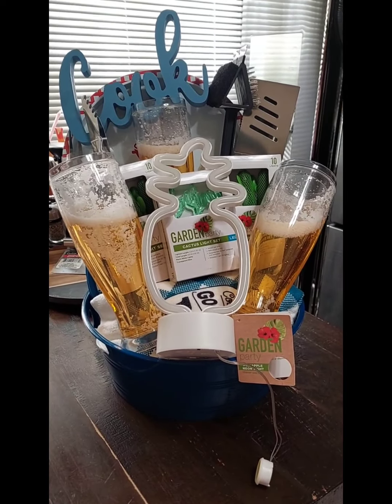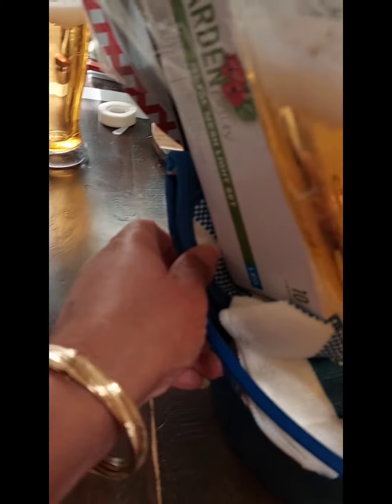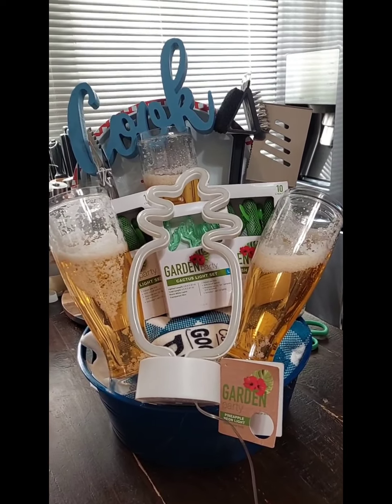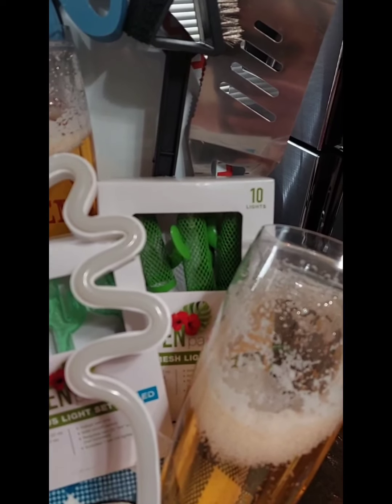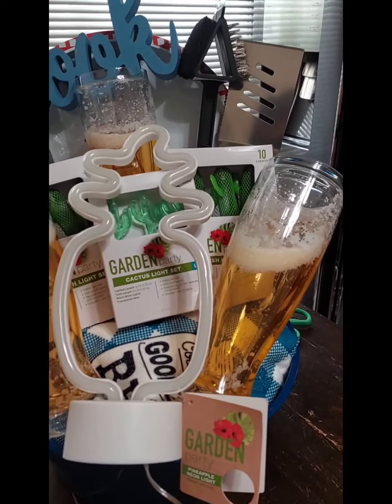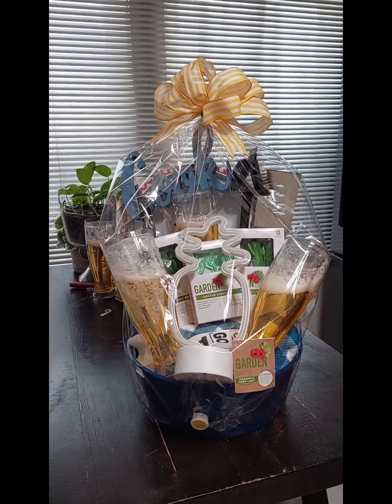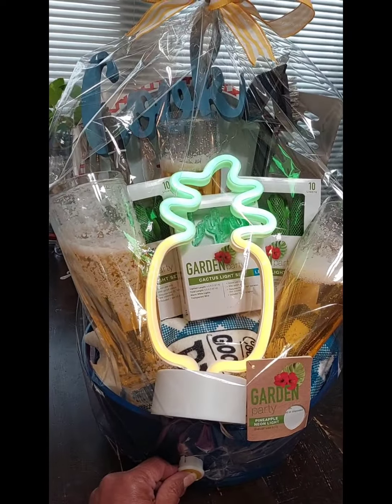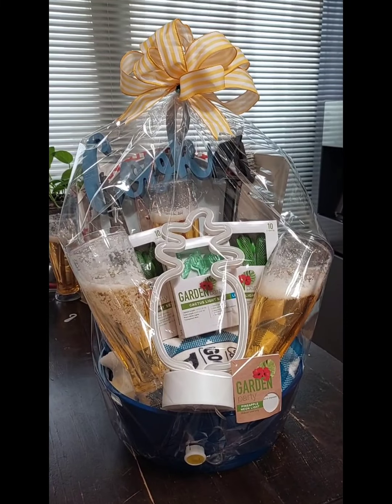Summertime backyard cook out gift basket. I figured out what to do with these .